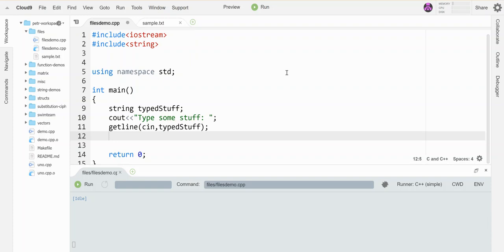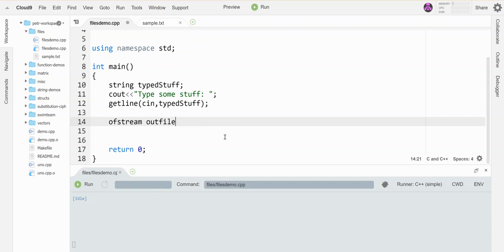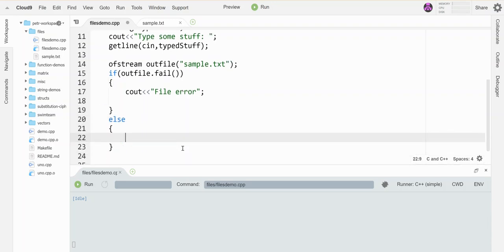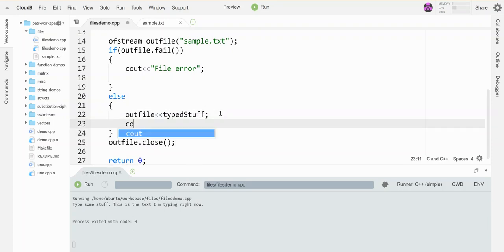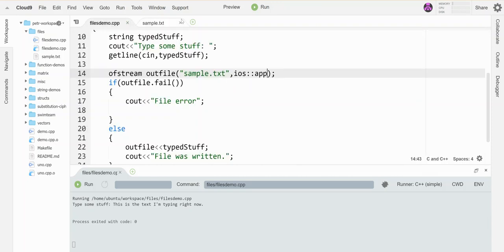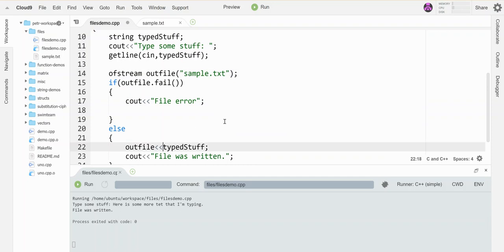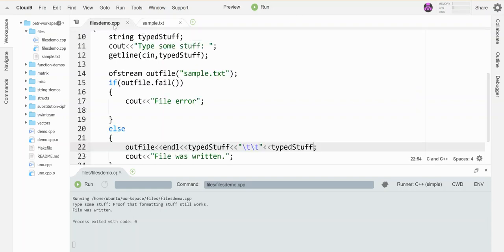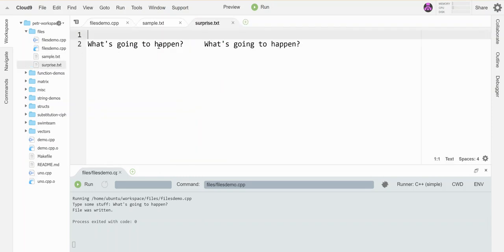Writing to an External File in C++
Writing output to an external file in C++